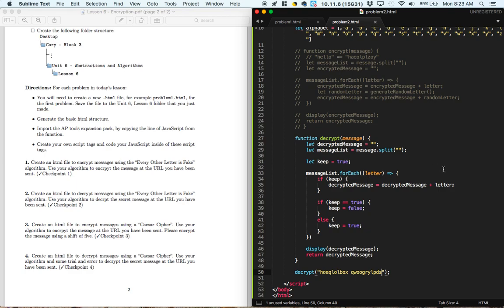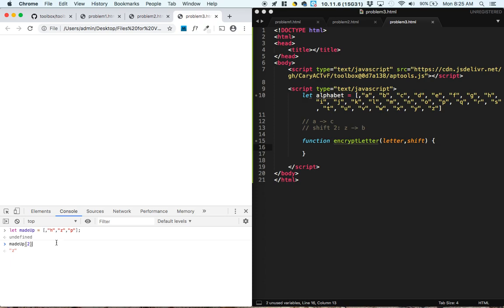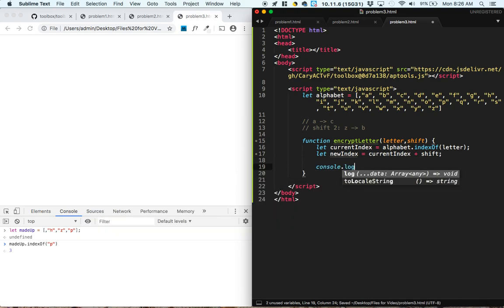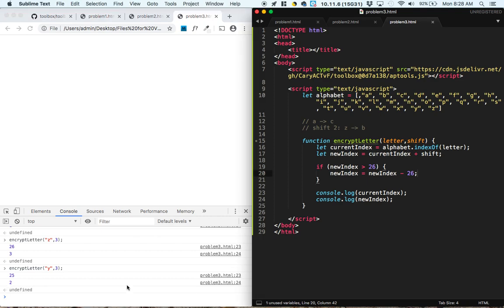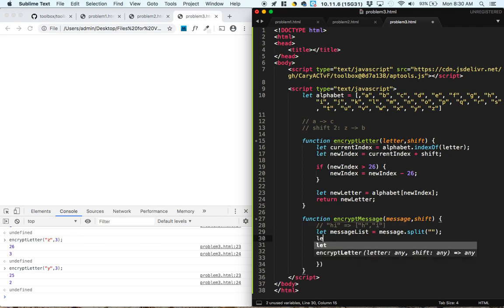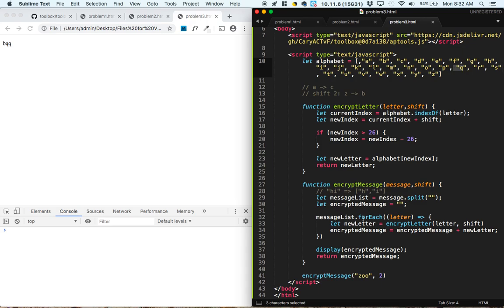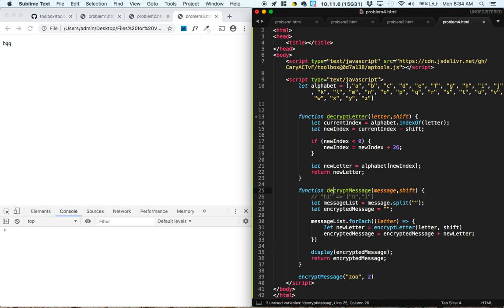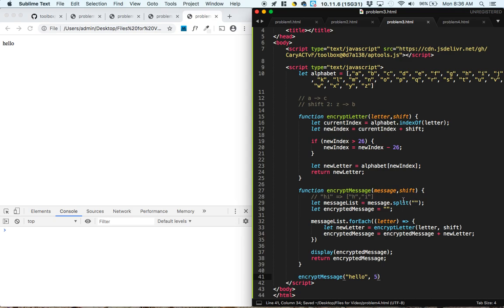U6L6 - Caesar Cipher Encryption